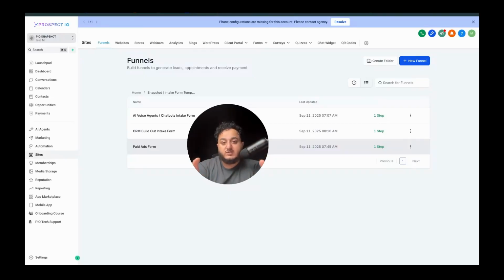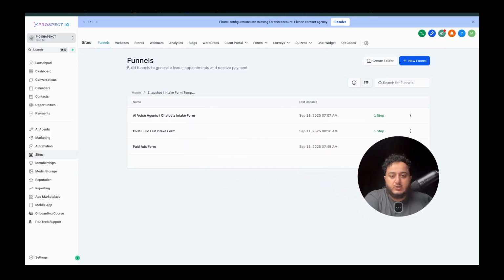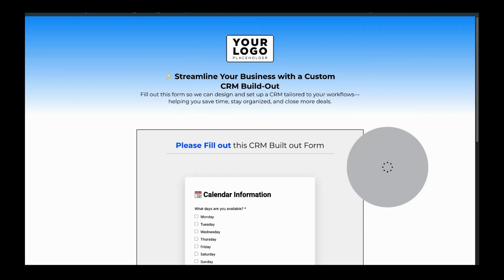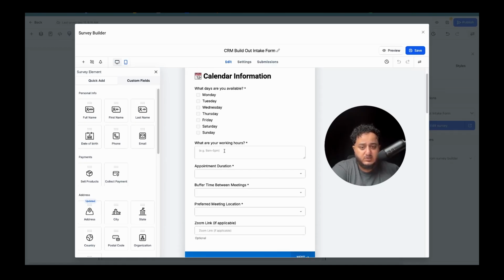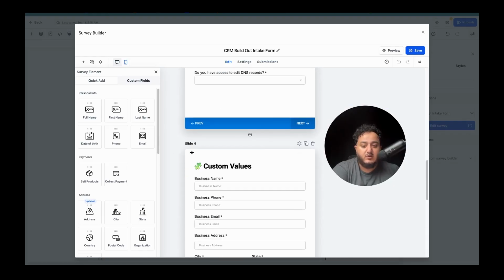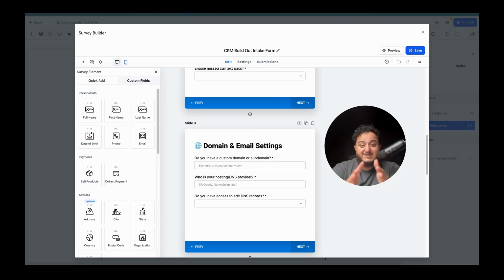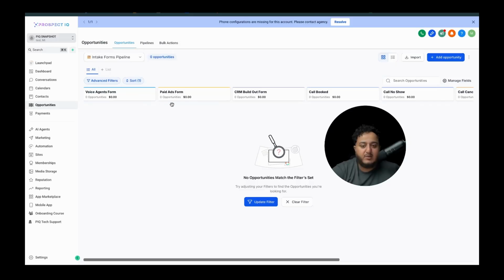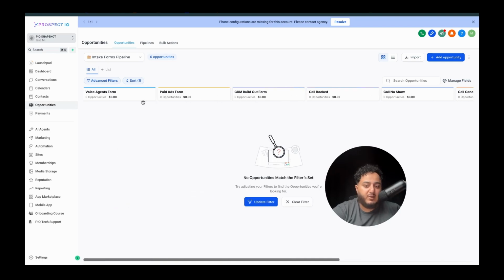GoHighLevel Client Onboarding In 5 Minutes (snapshot included)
(All the resources/reference docs in this video can be found in the community 📝 )
🤝 Ready to transform your business with AI? Let's talk
This video walks you thru the exact onboarding protocol we follow when building a client a CRM inside GoHighLevel, including the intake form and Pipeline.

You can access the snapshot along with dozens of other resources, scripts, and training videos inside our Free Skool community here 👇🏻

and many other tutorials on the channel ⁨@mjpreneur⁩